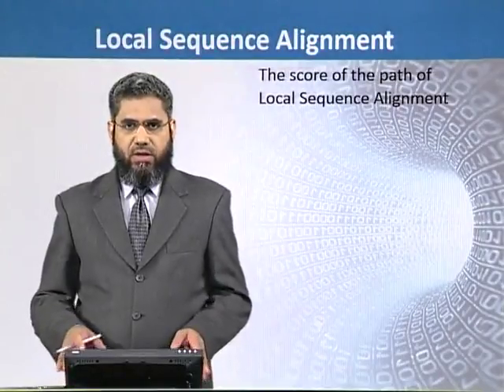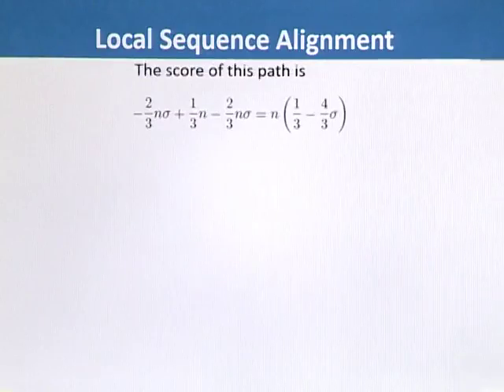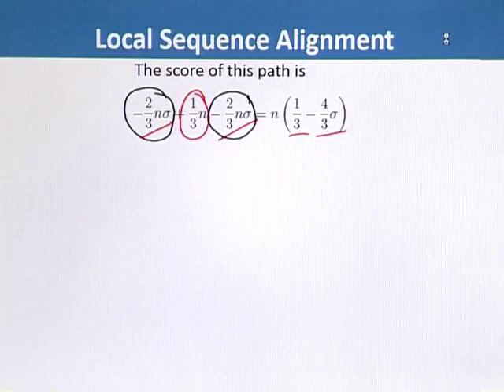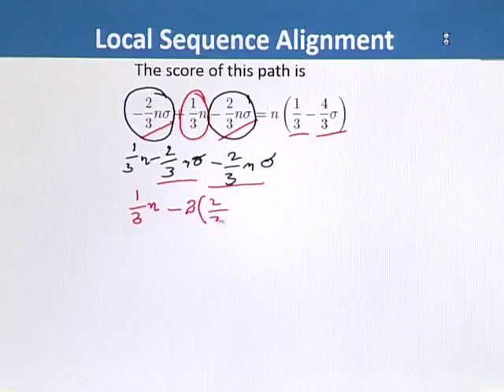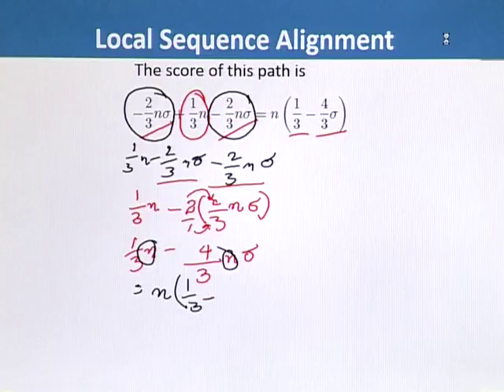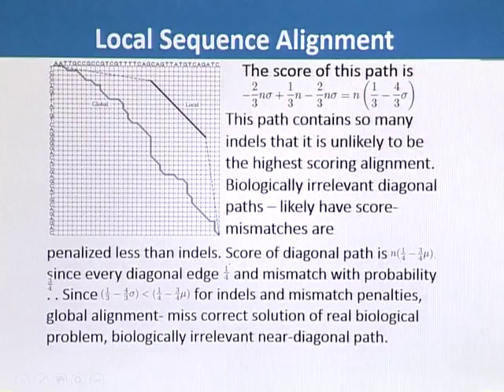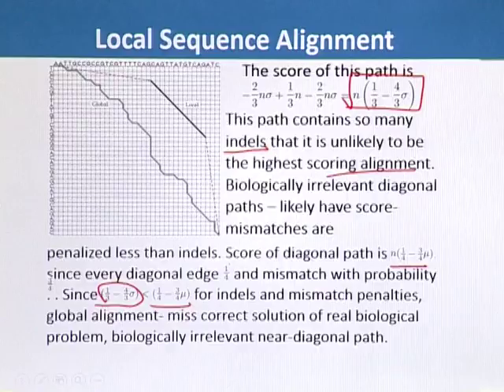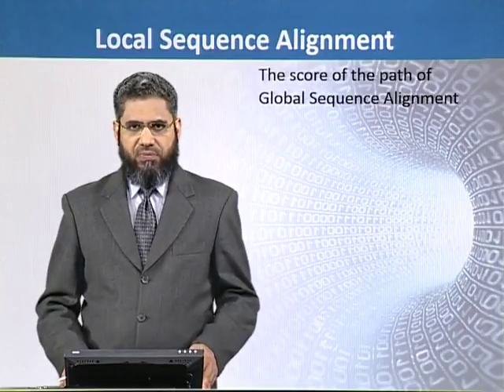Topic 104 (BIF732 - Advanced Computing Approaches)